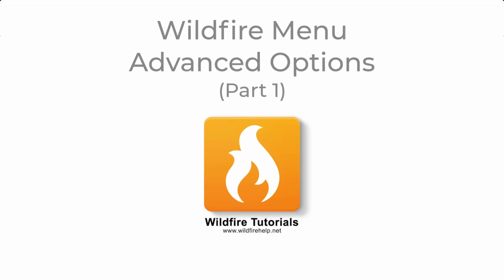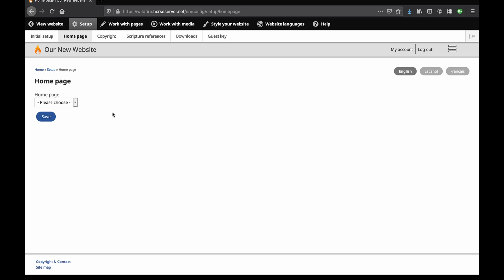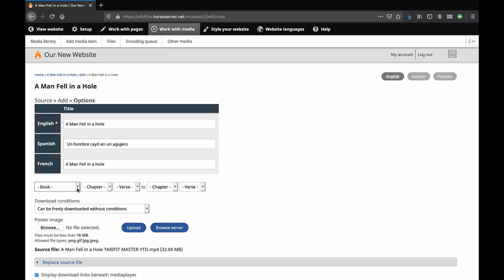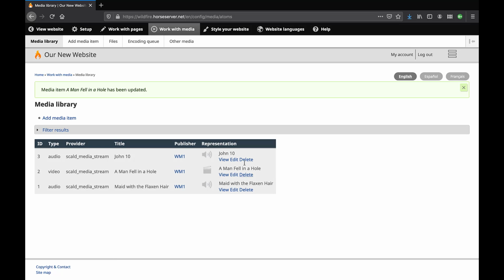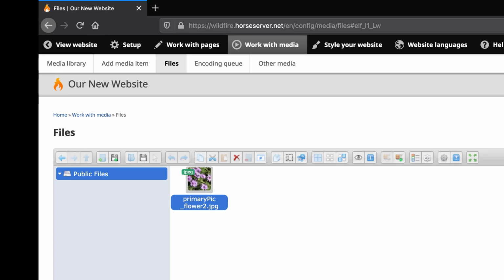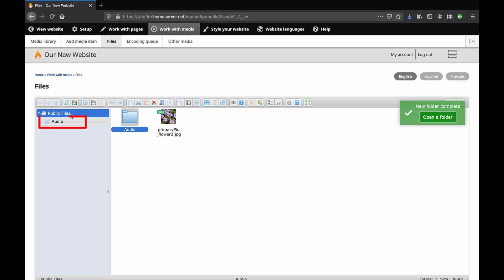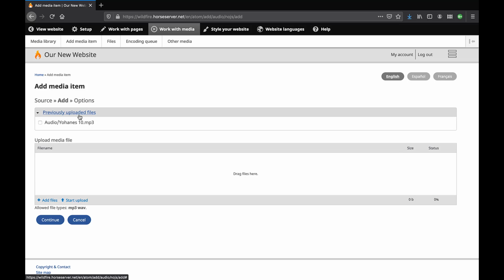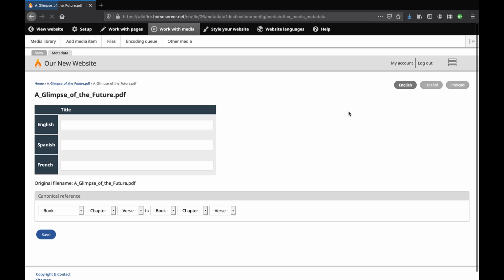18 Advanced Wildfire menu Part 1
Learn more about how to navigate around in the Wildfire System.